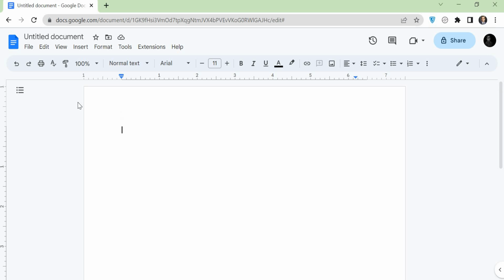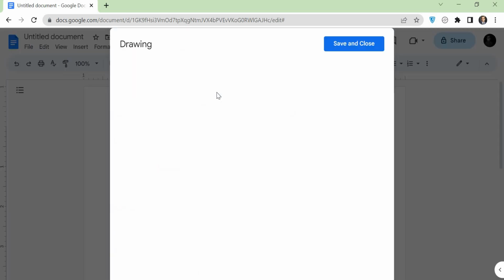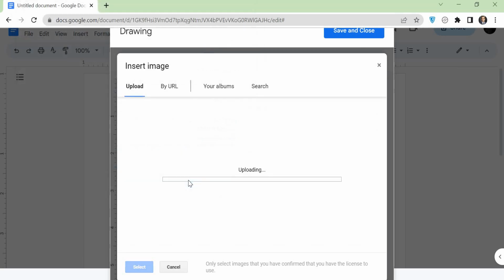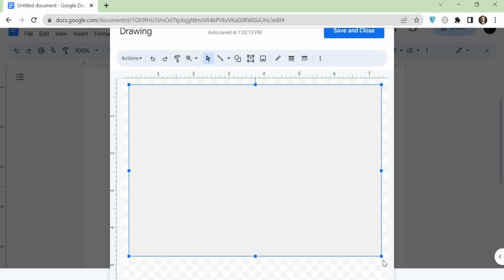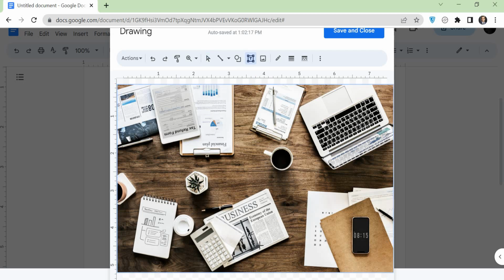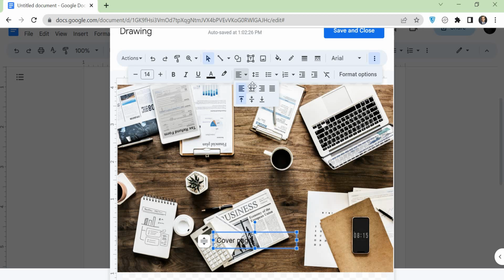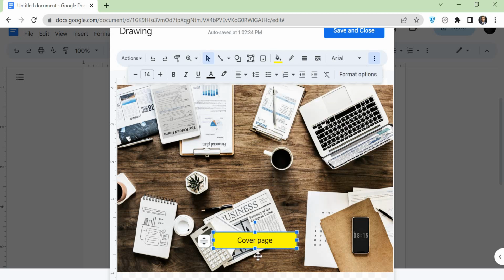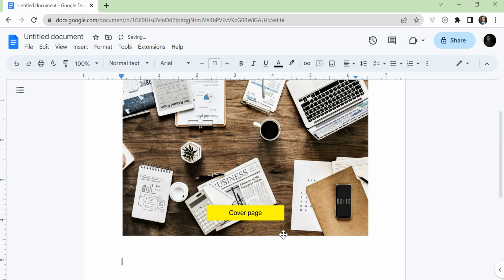How to Make Cover Page In Google Docs In 2023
Looking to create a professional and eye-catching cover page for your next project? In this YouTube video, you'll learn how to make a cover page in Google Docs step-by-step.

Whether you need a cover page for a report, proposal, or presentation, this tutorial will walk you through the process of creating a polished and professional-looking cover page that will impress your audience. You'll learn how to add a custom background image, insert text boxes, and use creative fonts and formatting to make your cover page stand out. Plus, you'll get tips on how to adjust the layout and spacing to ensure your cover page looks great on any device.

Whether you're a student, a professional, or just looking to improve your design skills, this tutorial will teach you everything you need to know to create a stunning cover page in Google Docs.